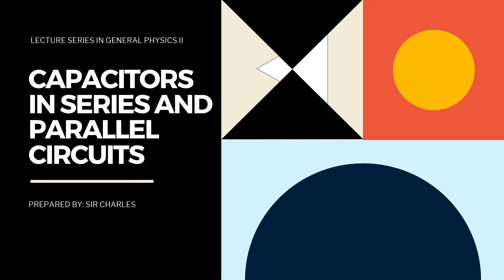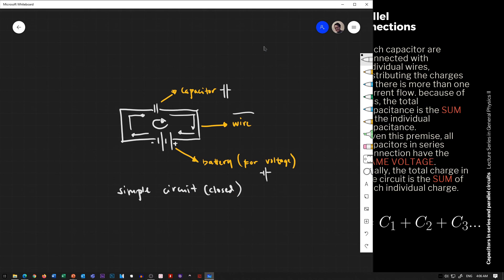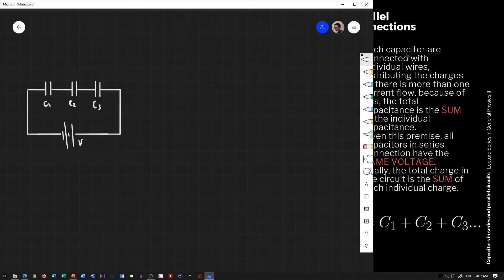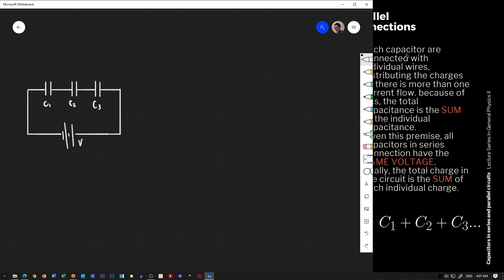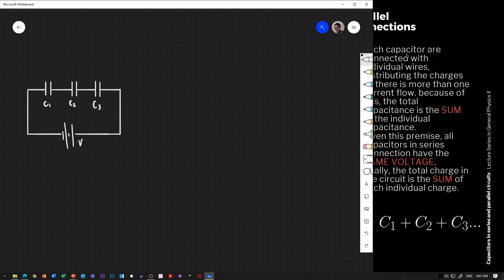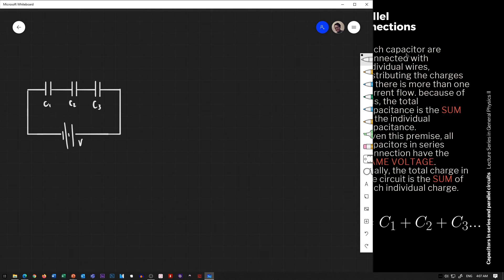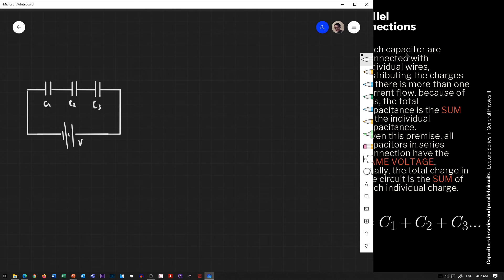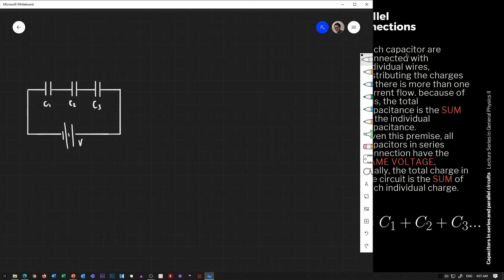GP2 M06 Capacitors in Series and Parallel